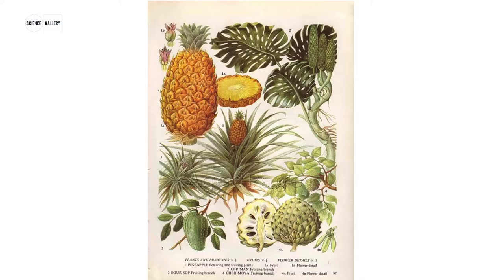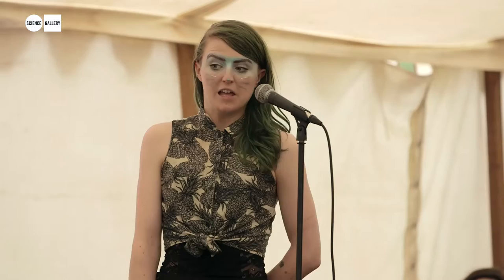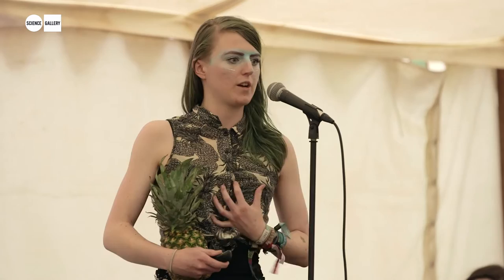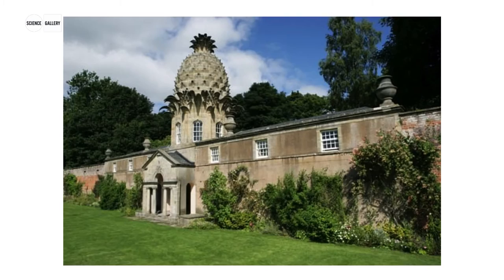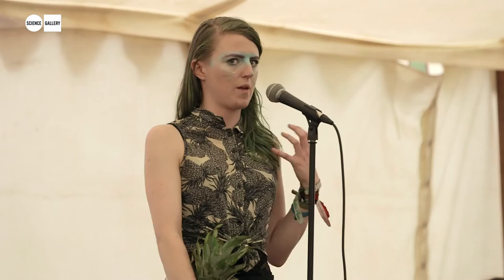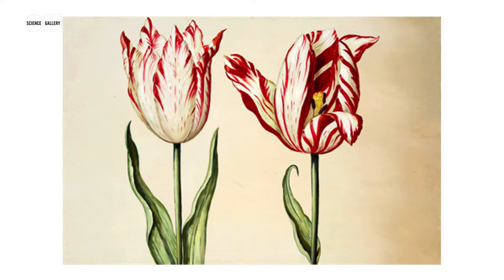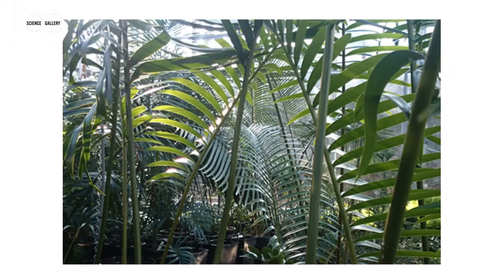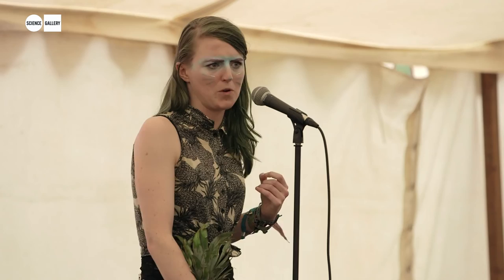Eight Easy Pieces at Electric Picnic with Emily Longworth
If you've ever visited a Science Gallery exhibition, then you'll probably have spoken to our mediators - a team of science fans, art aficionados and technophiles, who love nothing more than to talk nerdy to you.  At Electric Picnic 2016 our mediators presented a series of short talks - not about our current exhibition, but about the science they like to read about and do in their spare time.

In this video, Emily gives a presentation 'Too Cool for Plant School'.